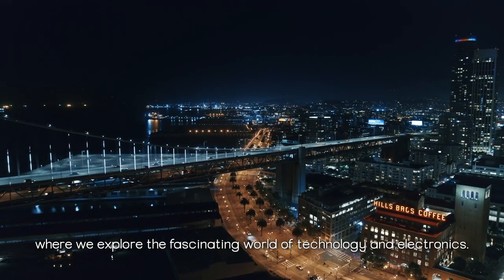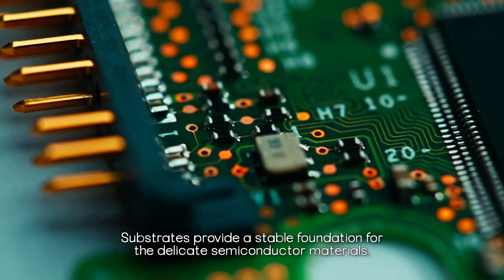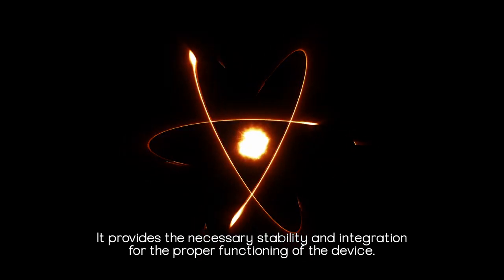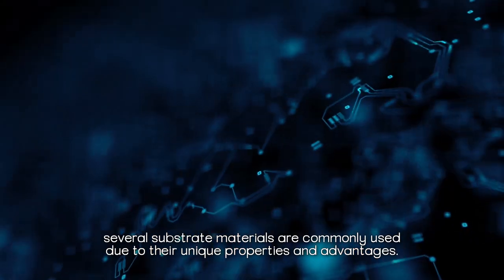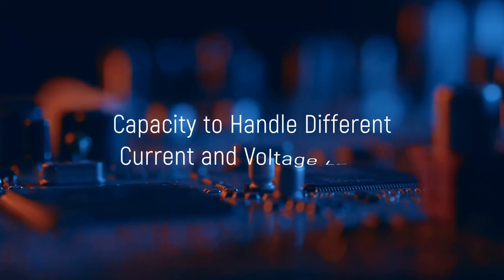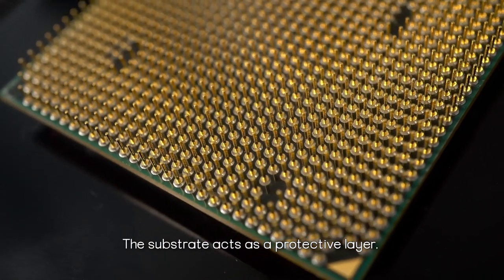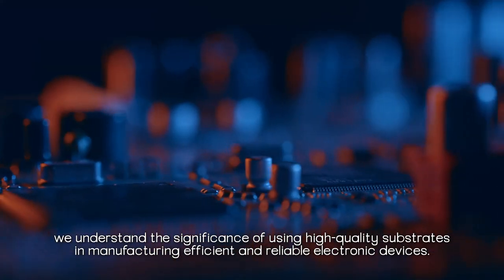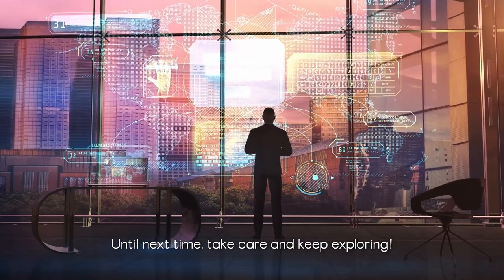🎥 Semiconductor Substrates: Exploring the Backbone of Semiconductor Production 🔬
In today's video, we're delving into the crucial role of substrates in semiconductor production, exploring their importance, the connection with wafers, the most commonly used types, and the benefits they offer.

Semiconductors are the backbone of our modern technology, powering devices that we use daily. These delicate materials require a stable foundation and support, provided by substrates, to operate efficiently and reliably.

We navigate through the different types of substrates commonly used in the industry, including Single-Crystal Silicon, Gallium Arsenide, Sapphire, Single-Crystal Aluminum Oxide, Silicon Carbide, Germanium, Indium Phosphide, Silicon Germanium, Zinc Oxide, and discuss their unique properties and benefits.

Dive into the advantages of using substrates in the creation of electronic devices such as handling different current and voltage levels, simplifying and increasing the efficiency of constructing microelectronic circuits, and extending the lifespan of semiconductor devices.

Finally, we introduce Inquivix Technologies, a leading supplier of semiconductor components known for top-quality materials. Inquivix Technologies leverages high-quality substrates to produce efficient and reliable electronic devices, emphasizing the importance of using superior substrates in manufacturing top-tier semiconductor components.